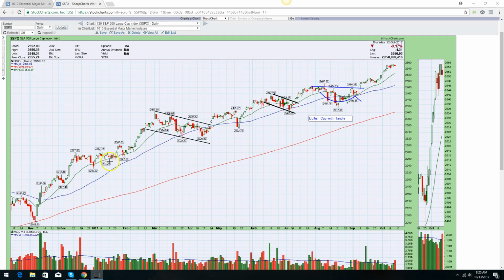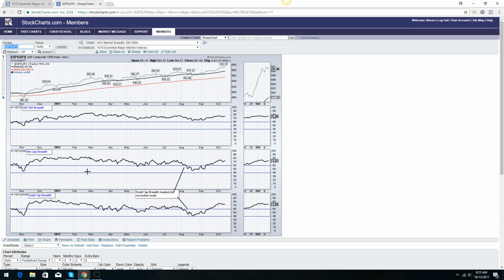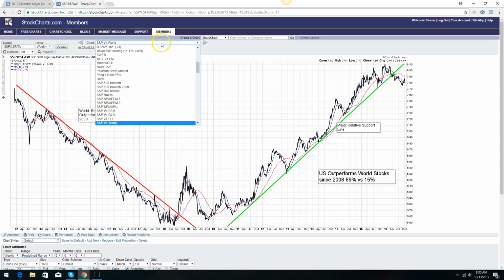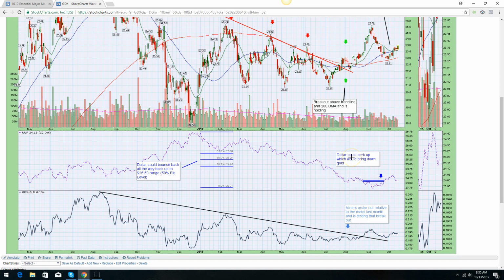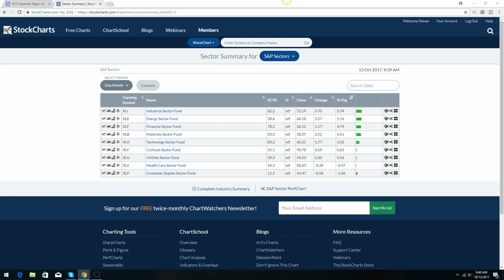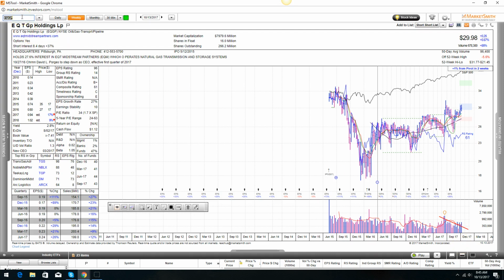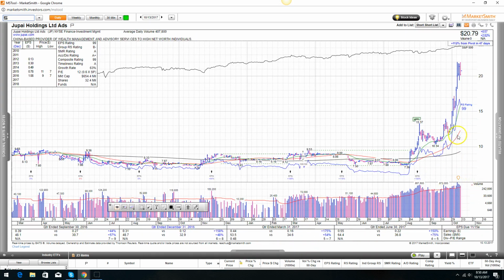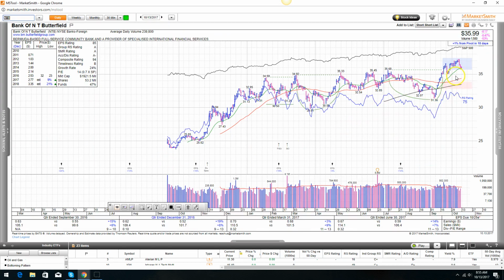Whats Trending In the Market {Market Analysis 10.13.17)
Market rotation is a part of every market cycle. Institutions take profits and move their money to more attractive areas of the market (from a valuation stand point). This provides opportunities for individual investors as we can easily ride their coat tail into the strongest sectors of the market (with greater ease too)

It's incredibly hard to call a market top. If you saw my VLOG last week I went over that I feel we are in the middle of a Super Cycle (10-20 years of market out performance). So you need to stay bullish until the market proves you otherwise.

1. In depth chart patterns of the S&P 500 and Small Caps
2. Looking at Market Breadth (and why they are secondary)
3. Why I am hesitant to hop in Gold just yet
4. Money is flowing into Financials and Energy and we are going to look at 5 stock ideas from each sector